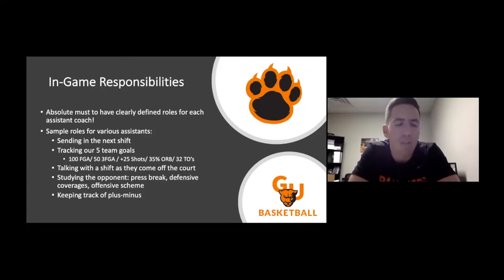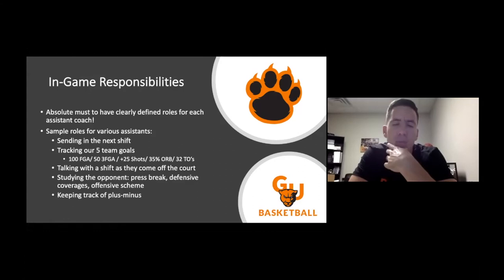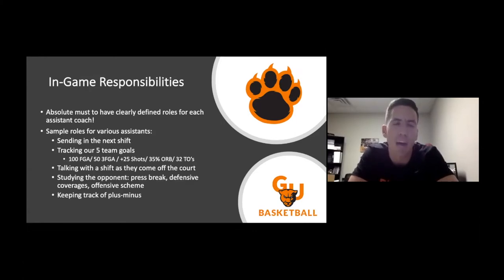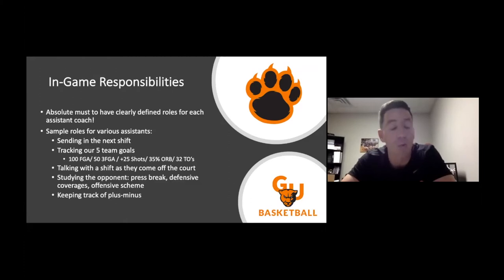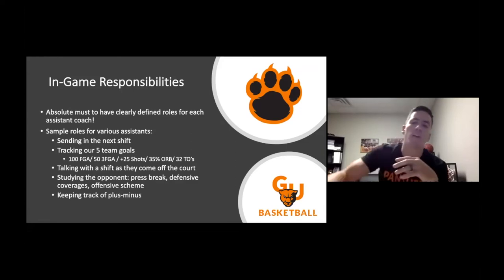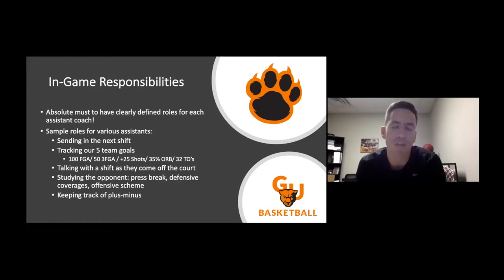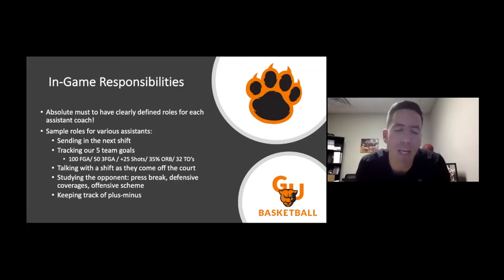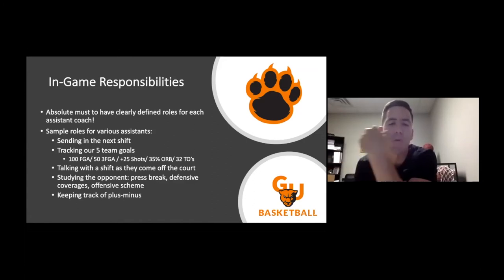Roles of a Coach in a Grinnell System Basketball Game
Stephen Groves of Greenville University did a Virtual Online Basketball Clinic for System Basketball. He is the assistant for George Barber.

Coach Groves topic is Managing a System Game from the Bench.

Greenville University is the first school to ever score 200 points in a game.

Coach Groves discusses his duties as an assistant coach on one his duties are in game, halftime, post game and at practice.

In this video clip Coach Groves discusses assistants roles during the game for a System Basketball team. He gives examples of what each assistant could be in charge of.

If you would like to get the full 2 hour clinic of Coach Groves where he discuss all of his duties and breaks down some of a Greenville game you can get it

Coach Groves references the Coaching the System book written by Doug Porter and Gary Smith.

System Basketball holds free Virtual Online Zoom Basketball Coaches Clinics you can sign up for them